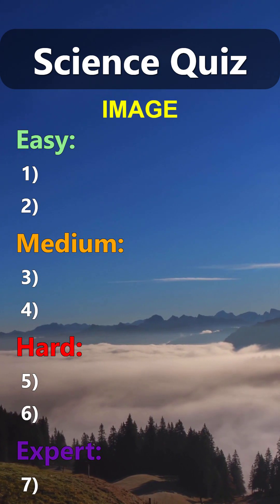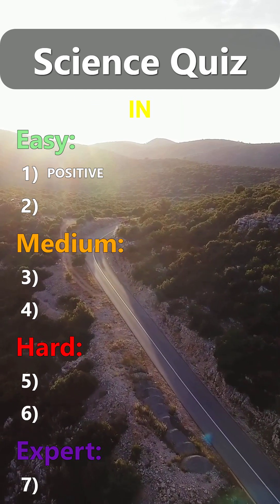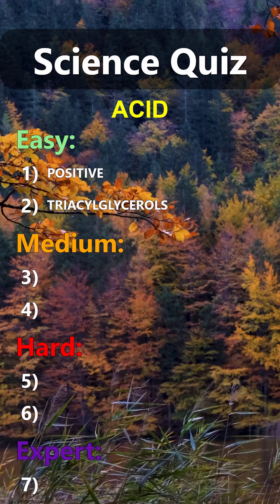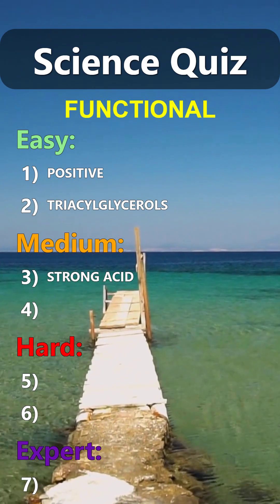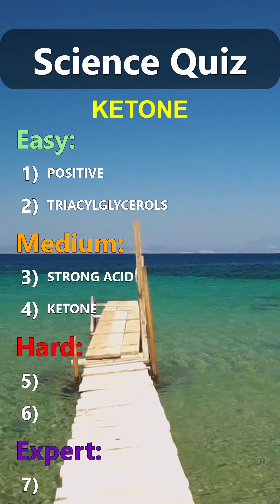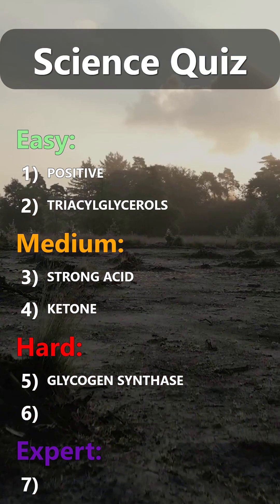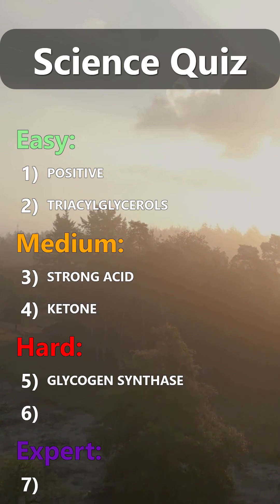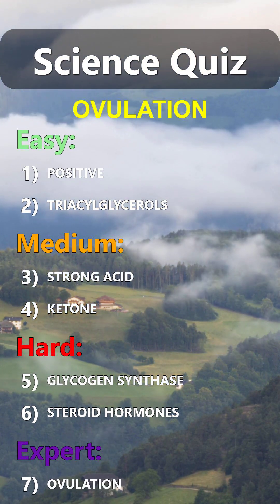🚀🧬Science Quiz 158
Q3: What strength acid is HBr?

Hydrobromic acid, denoted as HBr, is a strong acid due to its complete dissociation in water, resulting in a high concentration of hydrogen ions. This characteristic is a key factor in determining the strength of an acid, with strong acids fully ionizing and releasing all their hydrogen ions. In contrast, weak acids only partially dissociate, leading to a lower concentration of hydrogen ions and a weaker acidic effect. The distinction between strong and weak acids has significant implications for understanding chemical reactions and interactions, particularly in fields such as chemistry and biochemistry. As research continues to advance, the properties of strong acids like HBr will remain crucial in developing new technologies and applications, from pharmaceuticals to materials science.

Q4: what is the main functional group in a ketose?

A ketose is a type of monosaccharide, a simple sugar molecule, that contains a specific functional group. The main functional group in a ketose is a ketone group, which is a carbonyl group (C=O) linked to two other carbon atoms. This ketone group is responsible for the chemical properties and reactivity of ketoses, distinguishing them from other types of sugars like aldoses. The identification of the ketone group in ketoses has implications for understanding the structure and function of carbohydrates in biological systems, including their roles in metabolism and energy production. Furthermore, recognizing the ketone group in ketoses is essential for predicting the chemical behavior and potential reactions of these molecules, which is crucial in fields like biochemistry and pharmacology.

Q5: what's the rate limiting enzyme for glycogenesis?

Glycogenesis is the process by which glucose is converted into glycogen, a complex carbohydrate stored in the liver and muscles. The rate-limiting enzyme for this process is glycogen synthase, which catalyzes the transfer of glucose units from UDP-glucose to the growing glycogen chain. This enzyme plays a crucial role in regulating the amount of glycogen synthesized, as its activity is tightly controlled by various factors, including hormonal signals and energy status. The regulation of glycogen synthase has important implications for understanding metabolic disorders, such as diabetes, where impaired glycogen synthesis can contribute to elevated blood glucose levels. Furthermore, research into the mechanisms controlling glycogen synthase activity may lead to the development of new therapeutic strategies for managing these conditions.

Q6: what type of hormones does the adrenal cortex release?

The adrenal cortex is the outer layer of the adrenal gland, a vital endocrine organ located on top of the kidney. This region is responsible for producing a specific class of hormones known as steroid hormones, which play crucial roles in regulating various bodily functions such as metabolism, immune response, and stress reaction. Steroid hormones, including cortisol and aldosterone, are synthesized from cholesterol and have distinct effects on target cells, influencing gene expression and protein production to maintain homeostasis. The release of steroid hormones by the adrenal cortex has significant implications for our understanding of human physiology and disease, as imbalances in these hormones can lead to conditions such as Cushing's syndrome or Addison's disease. Furthermore, research into the mechanisms of steroid hormone action and regulation may inform the development of novel therapeutic strategies for treating disorders related to adrenal function, highlighting the importance of continued investigation into this complex system.

Q7: what does the luteal surge cause?

The luteal surge refers to a significant increase in the production of luteinizing hormone (LH) by the pituitary gland, which plays a crucial role in the female reproductive cycle. This surge triggers a series of events that ultimately lead to ovulation, where a mature egg is released from the ovarian follicle into the fallopian tube. The release of LH stimulates the dominant follicle to rupture, releasing the egg and initiating the process of ovulation. The understanding of the luteal surge and its role in ovulation has important implications for reproductive health, including fertility treatments and contraceptive methods. Furthermore, research on the hormonal regulation of ovulation continues to inform our understanding of reproductive biology and may lead to new developments in assisted reproductive technologies.